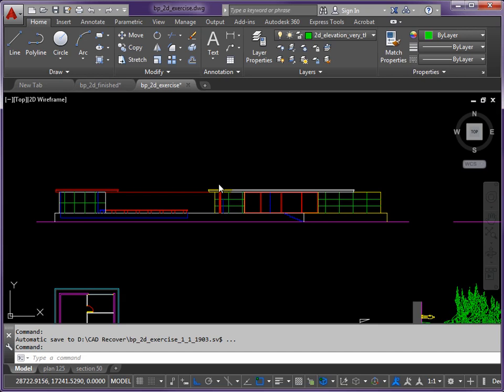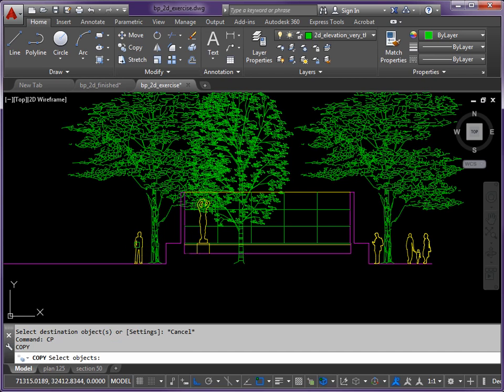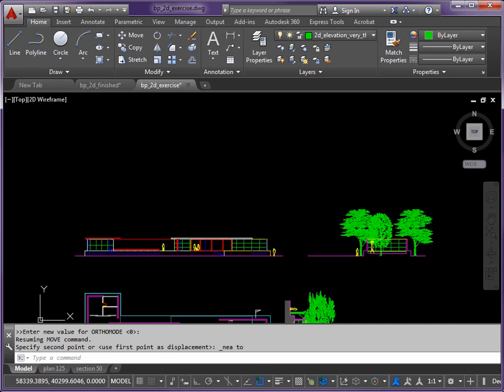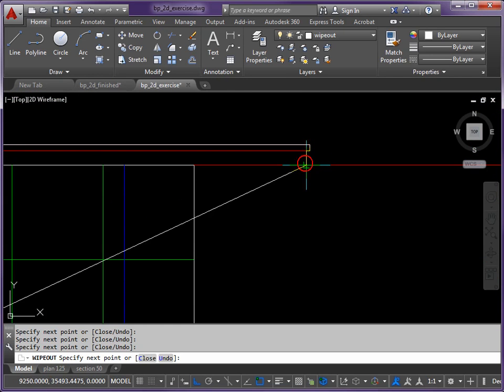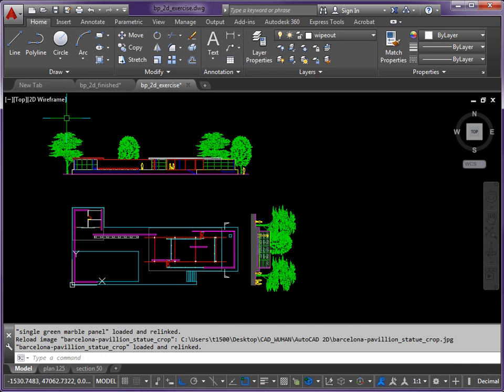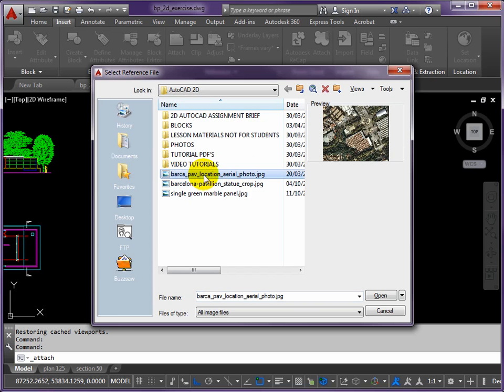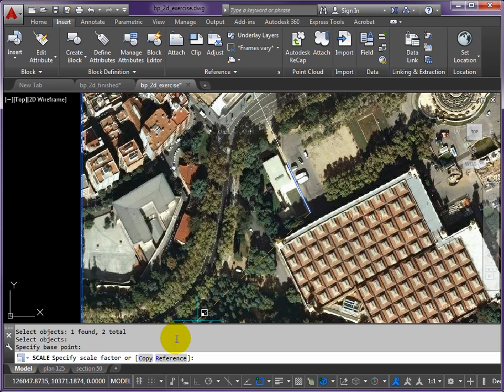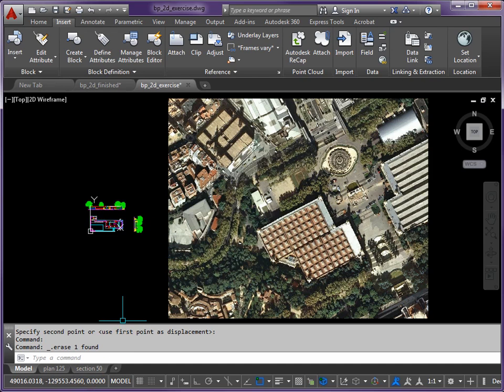AutoCAD 2D - Course 3 - BP 2D 19 - Elevation Drawing Part 2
The coding on the video name relates to the pages of the .pdf document that accompanies this course.   It is slow and sequential.   Download the .pdf and other supporting documents